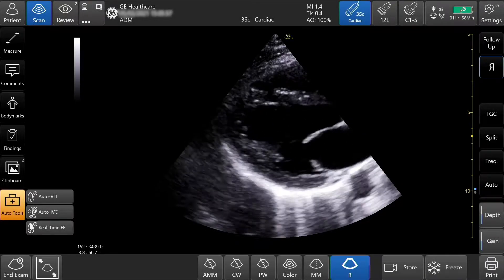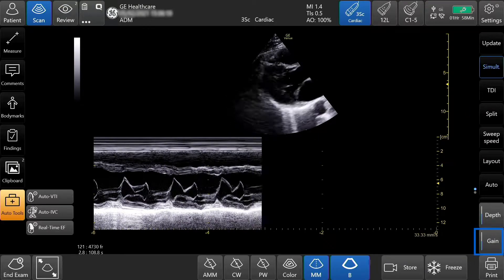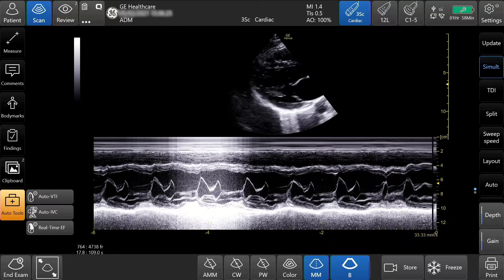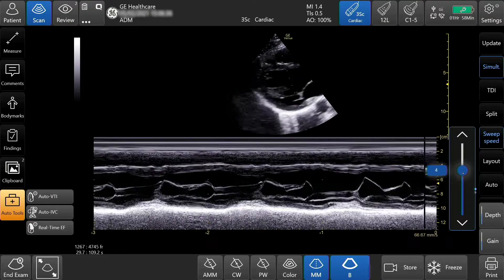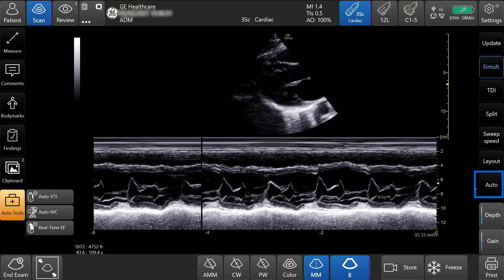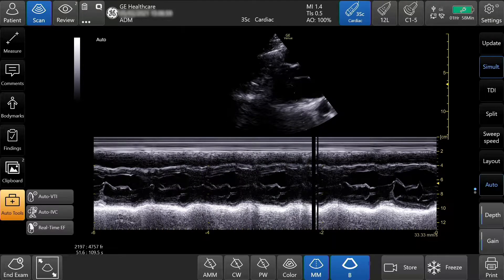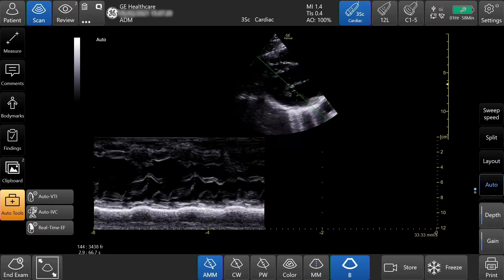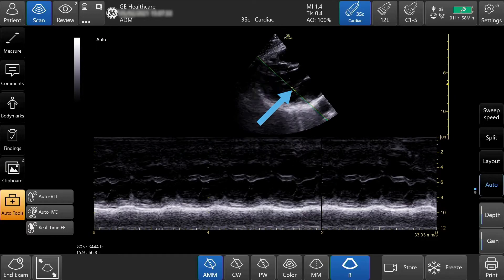Venue™ Family R3 Tutorial - M-Mode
Learn about M-Mode on GE Healthcare's Venue™ Family point of care ultrasound systems.